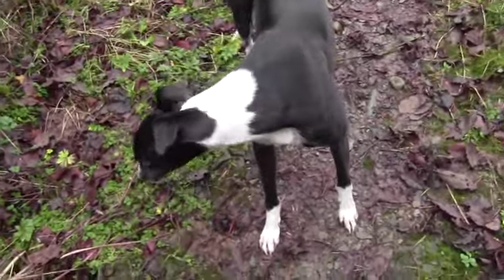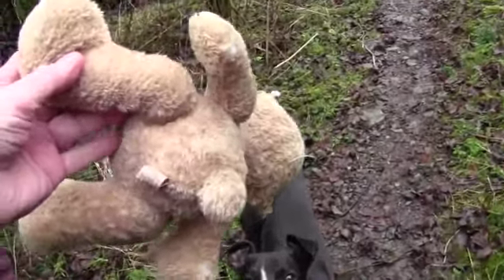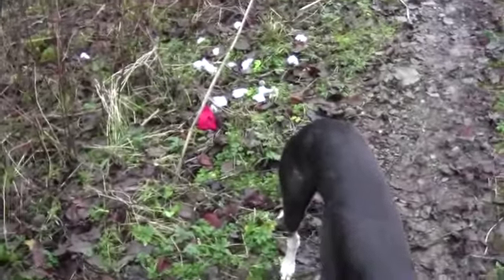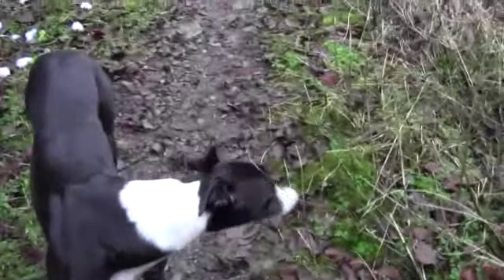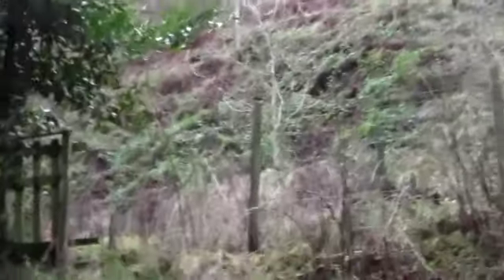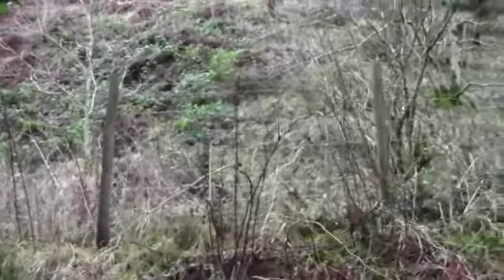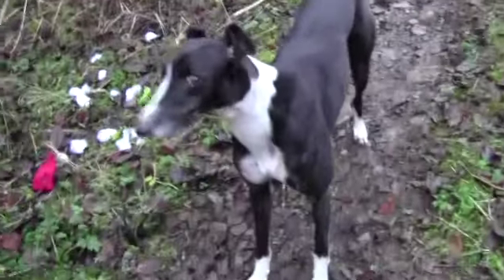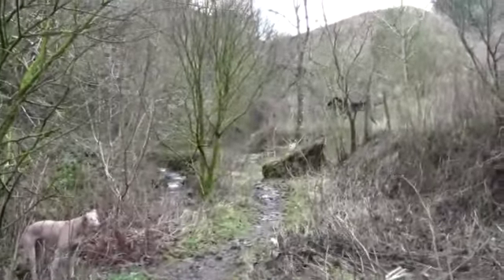Clever Greyhound?.wmv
Turning a greyhound into a retriever